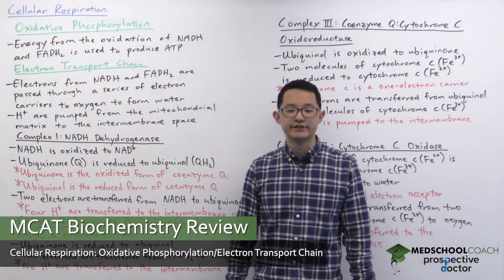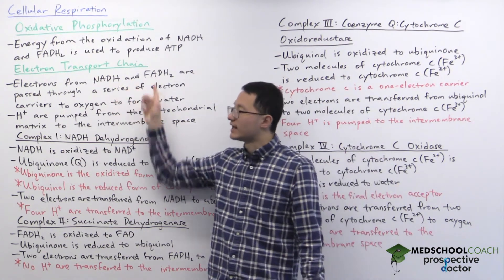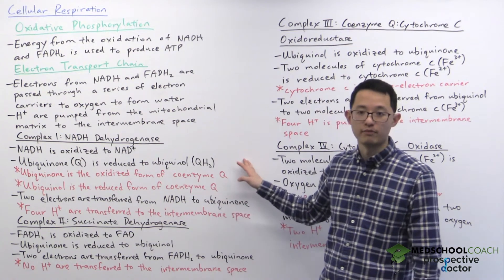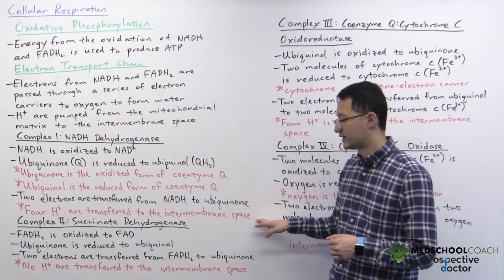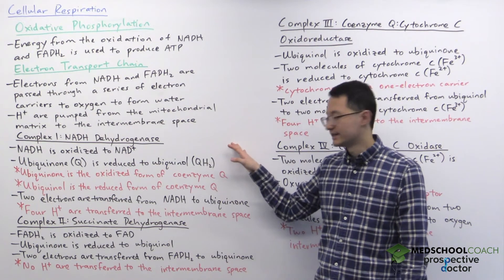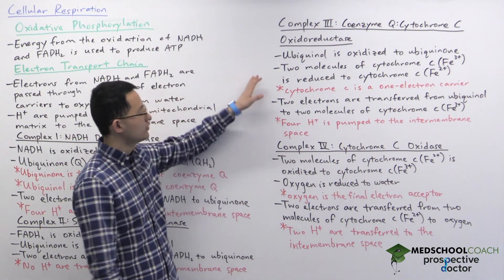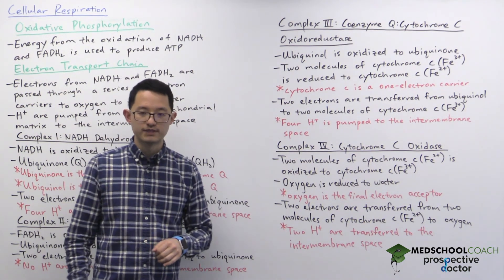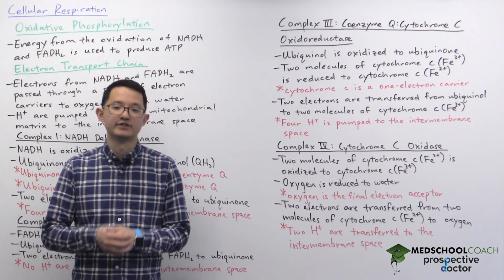Oxidative Phosphorylation Electron Transport Chain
Need help preparing for the Bio/Bio Chemistry section of the MCAT? MedSchoolCoach expert, Ken Tao, will teach everything you need to know about Oxidative Phosphorylation Electron Transport Chain of Cellular Respiration – a key component of the biochemistry section of the MCAT. Watch this Part 1 of a 3 part series to get all the mcat study tips you need to do well on this section of the exam!

Through glycolysis and the citric acid cycle, the cell can produce ATP and GTP for energy. However, the bulk of energy production occurs through oxidative phosphorylation. Oxidative phosphorylation uses the NADH and FADH2 produced by glycolysis and the Krebs cycle to create a proton gradient that is used to produce ATP. Oxidative phosphorylation is a two-step process. In the first step, the electron transport chain is used to produce a proton gradient. In the second step, ATP synthase will use the proton gradient to produce ATP.

In the electron transport chain (ETC), the electrons from NADH and FADH2, which were produced in glycolysis and the citric acid cycle, are passed through a series of electron carriers and oxygen to form water. In this way, the electron transport chain is a series of oxidation reactions that function to release energy from NADH and FADH2. This process takes place in the inner mitochondrial membrane.

Moreover, the energy released is captured in the form of a proton gradient. As the electrons are traveling through electron carriers in the intermembrane space, protons are being pumped from the mitochondrial matrix into the intermembrane space. There are four complexes in the ETC – Complex I, Complex II, Complex III, Complex IV – as well as two pathways. One pathway involves NADH and uses Complex I, III, and IV. The other pathway involves FADH2and uses Complex II, III, and IV.

Complex I is also known as NADH dehydrogenase. It is at this point that NADH enters into the ETC. Complex I will oxidize NADH to NAD+. Furthermore, it will use these electrons to reduce the coenzyme ubiquinone to ubiquinol. Ubiquinone is a lipid-soluble electron carrier that is also known as coenzyme Q. In this way, ubiquinone is the oxidized form of coenzyme Q, while ubiquinol is the reduced form of coenzyme Q. Some sources will say electrons from NADH are transferred to coenzyme Q in Complex I, which is the same thing as saying NADH transfers electrons to ubiquinone.

Complex II is also known as succinate dehydrogenase. As previously mentioned, succinate dehydrogenase is the only enzyme that participates in both the citric acid cycle and the electron transport chain. In the citric acid cycle, succinate dehydrogenase catalyzes the oxidation of succinate to fumarate and the reduction of FAD to FADH2. In the electron transport chain, succinate dehydrogenase oxidizes FADH2 to FAD and reduces ubiquinone to ubiquinol.

Complex III is also known as coenzyme Q: cytochrome c – oxidoreductase. In this complex, ubiquinol is oxidized to ubiquinone, and two molecules of cytochrome c(Fe3+) are reduced to cytochrome c(Fe2+). From the change in charge, it is clear that each cytochrome c molecule is accepting one electron. This fact is noteworthy because it means that cytochrome c is a one-electron carrier, unlike all of the other electron carriers in the electron transport chain. Also, one electron out of the two is accepted by a cytochrome c molecule, meaning that two cytochrome c molecules per ubiquinol are necessary for this step to occur. Lastly, four protons will be transferred from the mitochondrial matrix into the intermembrane space helping to generate the proton gradient.

The last complex is Complex IV, also called cytochrome c oxidase. In this complex, two molecules of cytochrome c will be reduced from Fe2+ plus to Fe3+. These two electrons will then be used to reduce oxygen to water. In this way, oxygen is the final electron acceptor. Also, four protons are transferred across the intermembrane space contributing to the proton gradient. As mentioned previously, this proton gradient will be used by ATP synthase to produce ATP.

MEDSCHOOLCOACH